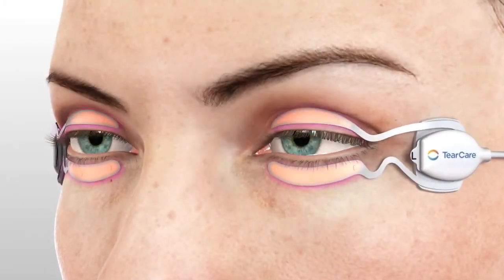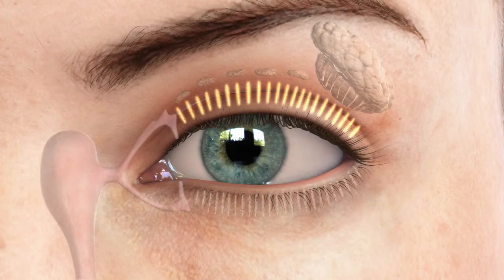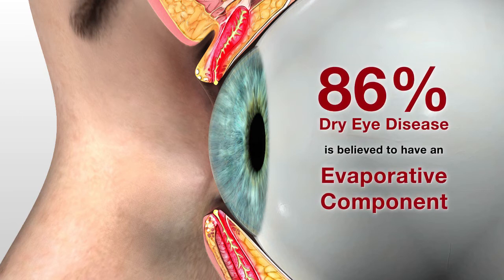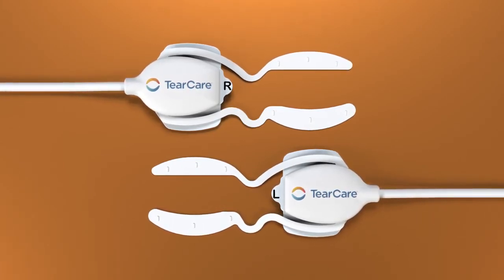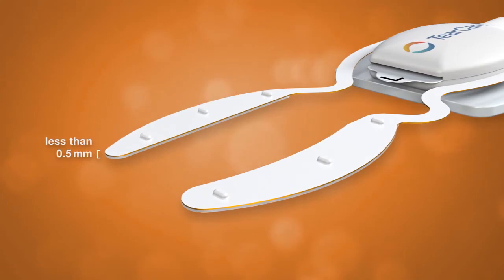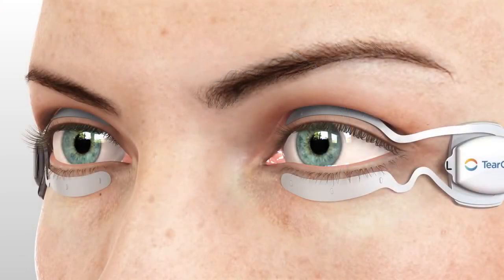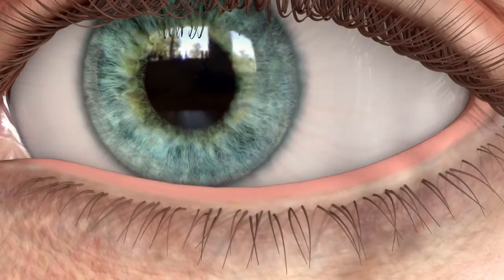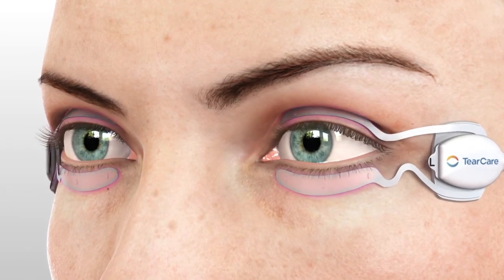Beverly Hills Optometry - TearCare System for MGD & Dry Eye Relief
TearCare system works safely and effectively to treat MGD & dry eye disease.

What is dry eye disease?

Dry eye disease is more common than you think. More than 100 million people worldwide suffer from the scratchy, gritty feeling associated with the disease. The most common form of dry eye is when your tears evaporate too quickly. This can happen when the glands in your eyelids are not producing enough oil (“meibum”).The oil on the tears prevent the tear from evaporating too quickly.

What is TearCare?

TearCare is an open-eye procedure designed to target the underlying cause of evaporative dry eye. By applying heat directly to the eyelid, TearCare melts the blockage within your Meibomian glands. Your doctor then gently presses the eyelid to clear melted meibum.TearCare is personalized to the unique shape of your eyes. Patients have reported that the warmth during the procedure is comfortable.